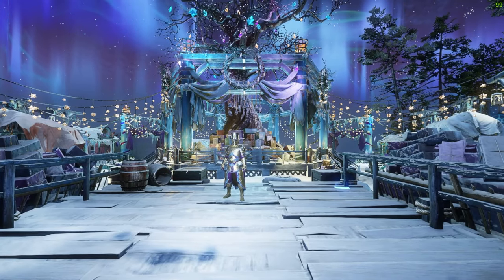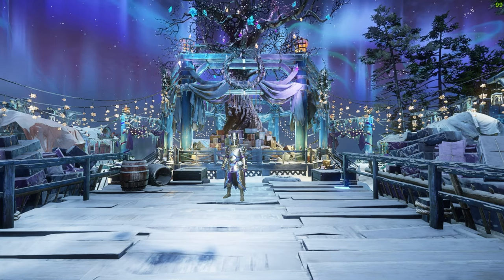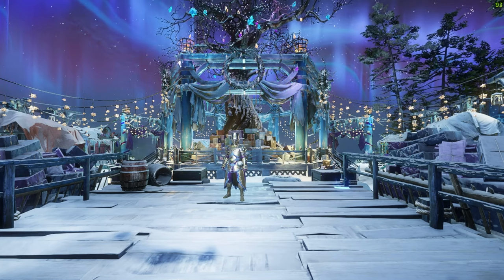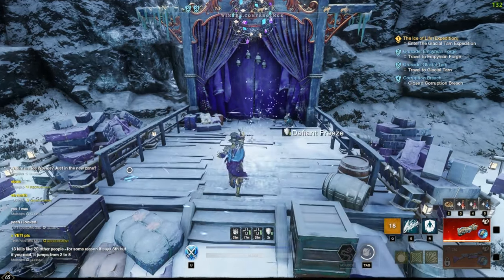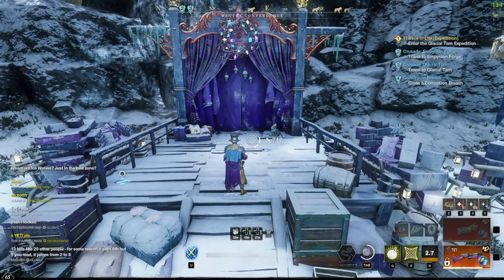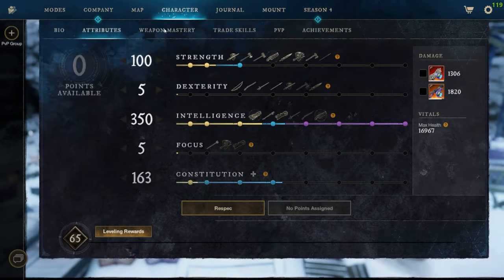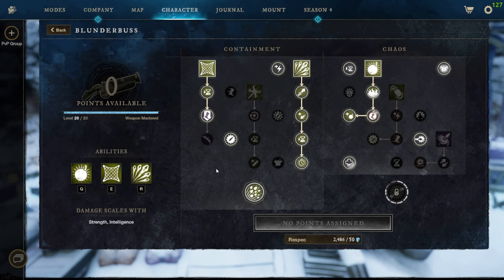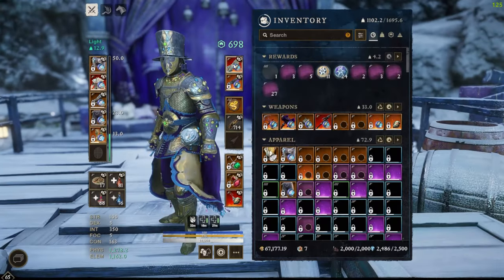Season 4 ~ Deep Freeze Artifact & Blunderbuss Build ~ MAX DAMAGE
If you have any questions about the build please feel free to ask below in the comments section and I'll make sure to get back to you as soon as I can!